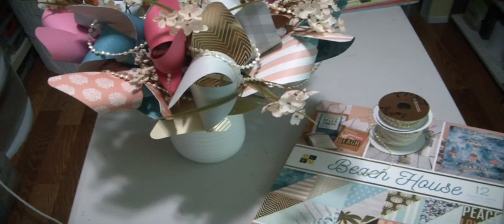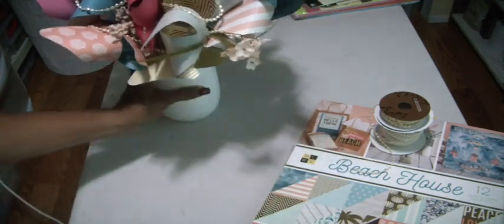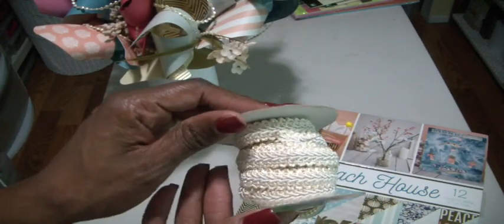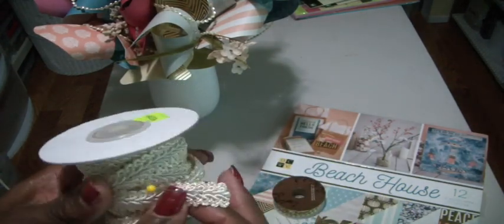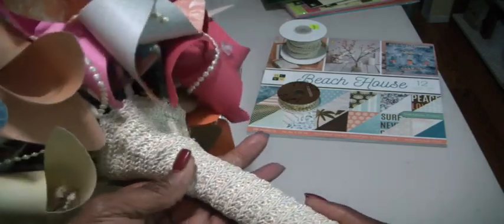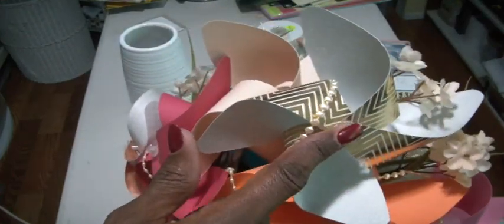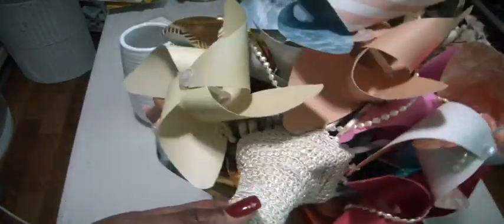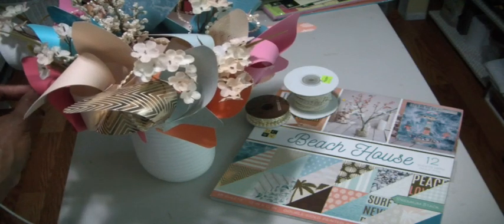Tropical Pinwheel Bouquet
In this video, I share the pinwheel bouquet I made for a friend.  This is used with the Beach House paperpad by DCWV.